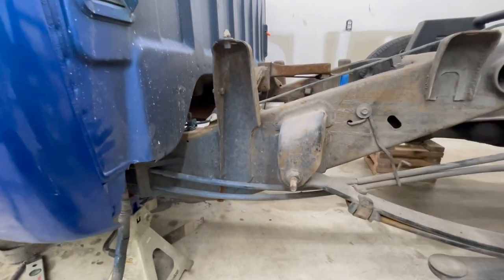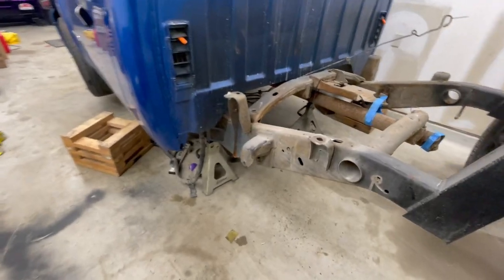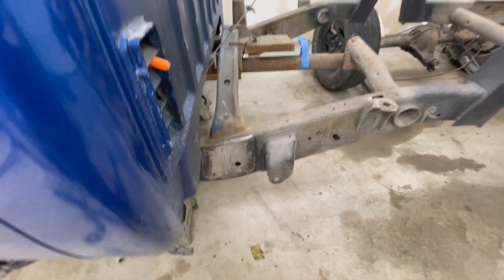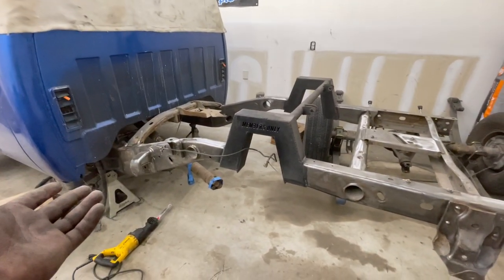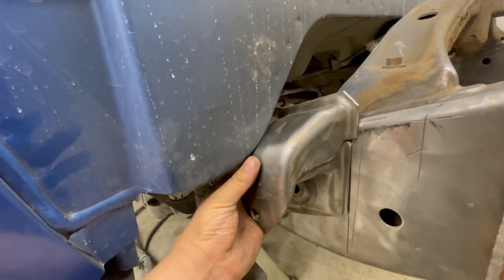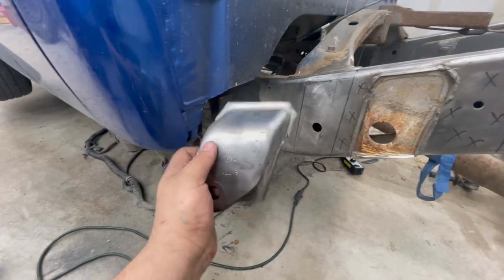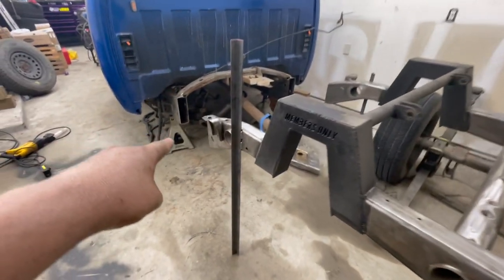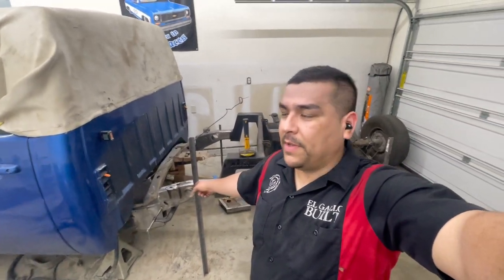Manny’s Single Cab Short Bed Conversion Part 2